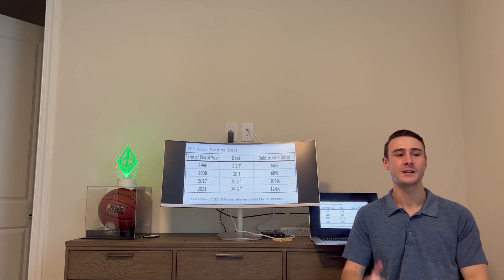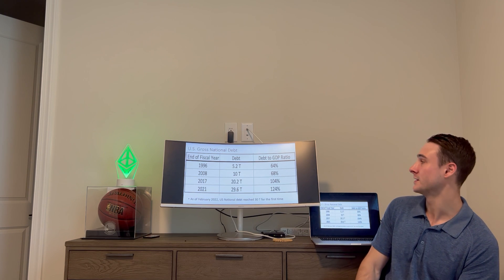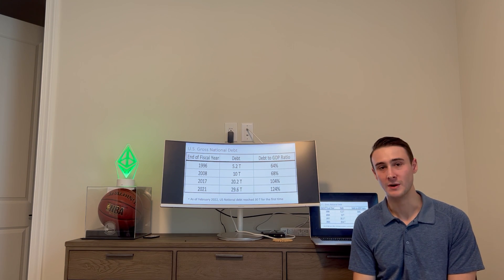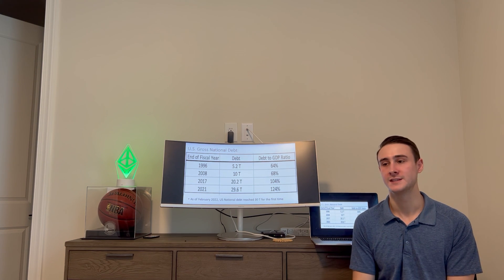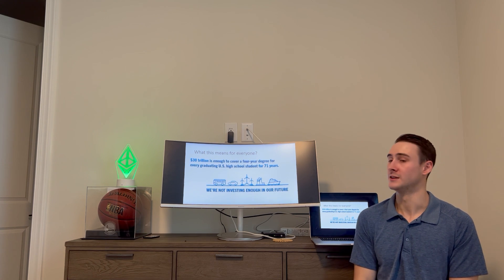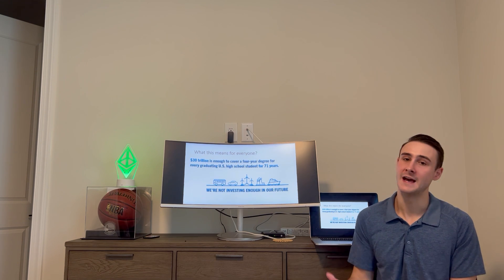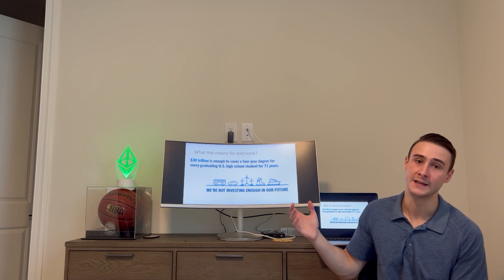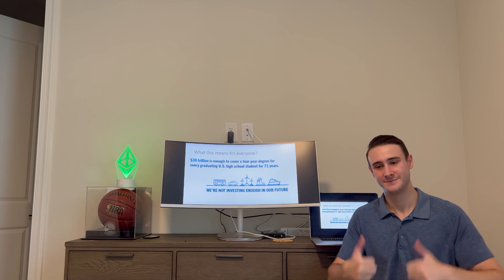National Debt Is Getting Out of Hand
As the national debt limits hits a record high of 30 T in February of 2022, I wanted to make a quick video discussing what has been happening and what this means for you.  We could potentially see other countries become more competitive as the U.S. potentially loses its status as the reserve currency.